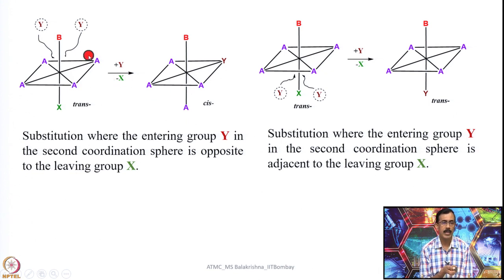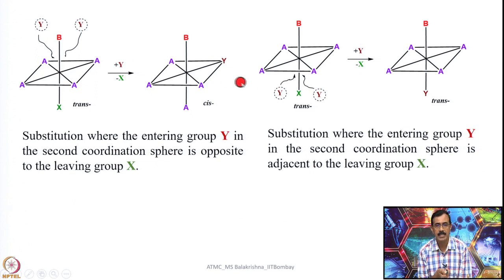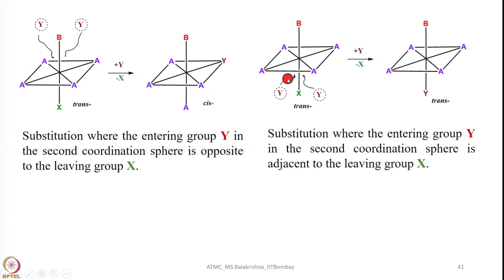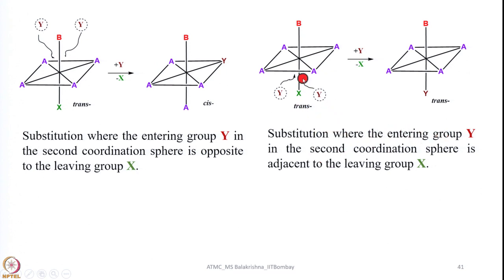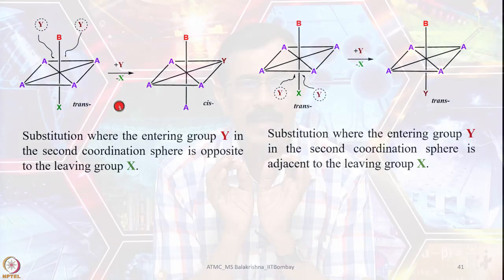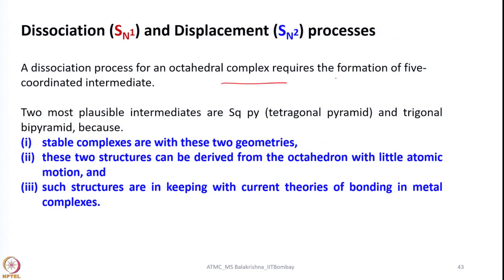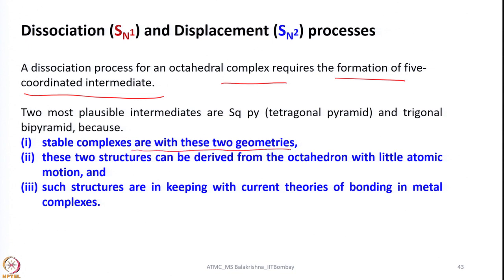Week 10 - Lecture 50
Lecture 50 : Substitution Reactions in Octahedral Complexes; Stereochemistry of Products